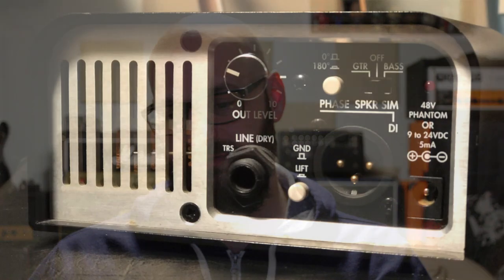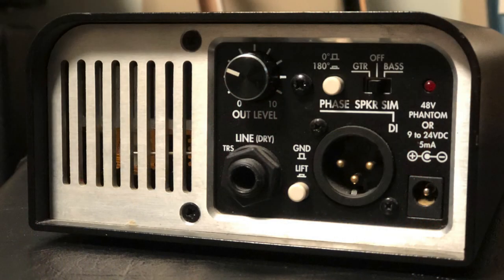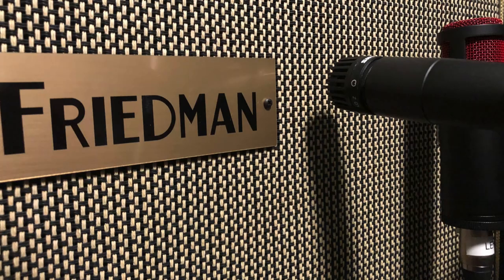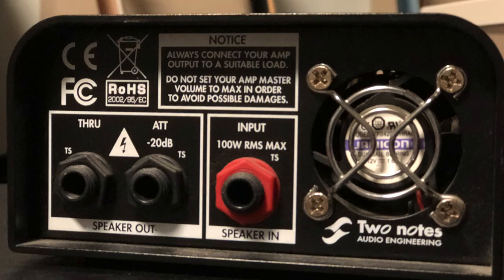Two Notes Captor 8 Attenuator Demo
Two Notes Captor 8 Attenuator Demo with a Fender Chris Shiflett Telecaster Deluxe , Friedman BE-50 Deluxe and Friedman 2x12 (V30s) mic'd up with a Shure KSM313 & SM57.

Timestamps
Intro 0:00 - 0:48
-20 ATT & THRU  0:49 - 1:24
iPad Audio -20 ATT & THRU  1:25 - 1:58
THRU vs no unit 1:59 - 3:01

Have a demo request? Have a question? Just ask!